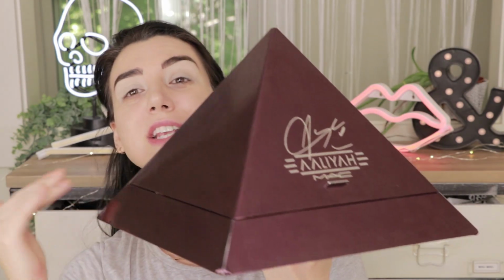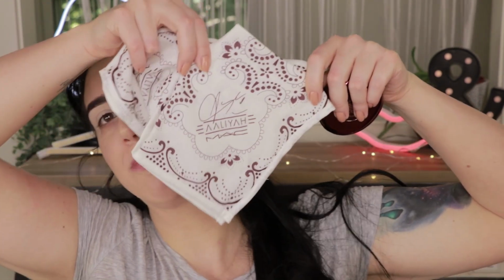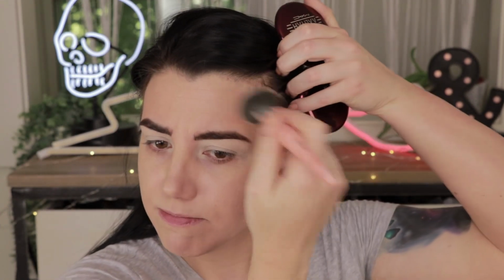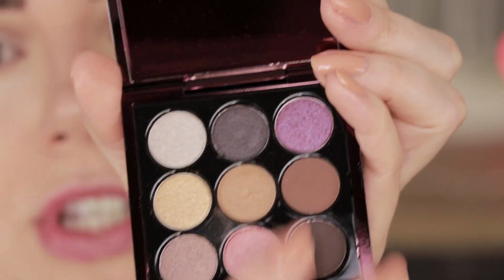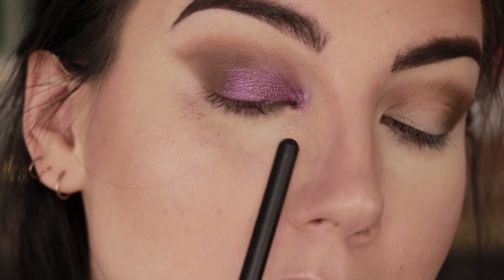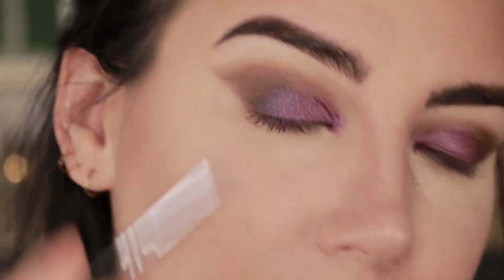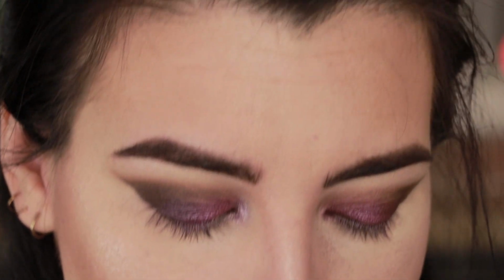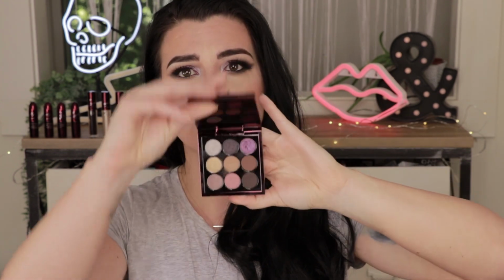MAC Aaliyah Collection Review & Swatches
MAC AALIYAH COLLECTION!
Available North America June 21st 2018
International July 2018

TIME STAMPS//

BRONZER 2:30

EYESHADOW PALETTE 3:30

LIPSTICK SWATCHES 7:30

LIPGLASS SWATCHES 8:04

LIP PENCIL SWATCHES 8:38

PRODUCTS USED //

AGE AINT NOTHING EYESHADOW PALETTE* - $32

BABY GIRL BRONZING POWDER* - $27

LIPSTICKS* - $17.50
-TRY AGAIN
-STREET THING
-HOT LIKE
-MORE THAN A WOMAN

LIPGLASSES* - $17.00
-1 IN A MILLION
-LI LI'S MOTOR CITY
-BROOKLYN BORN
-AT YOUR BEST YOU ARE

LIP PENCILS* - $17.50
-FOLLOW YOUR HEART
-NEVERMORE

(this collection was sent to me by MAC)

🎧 MUSIC